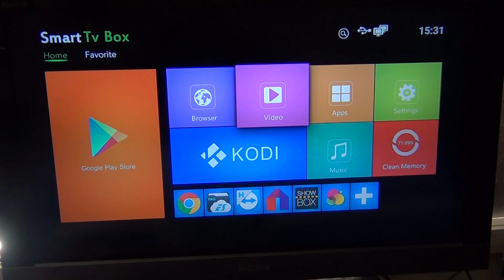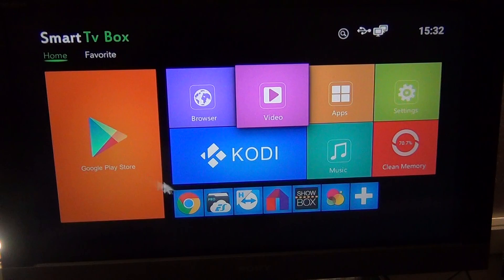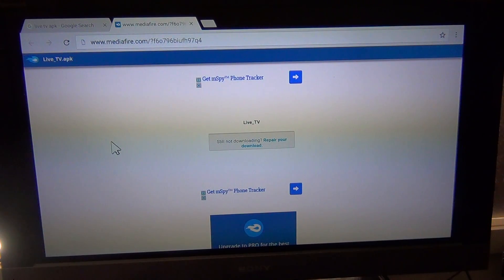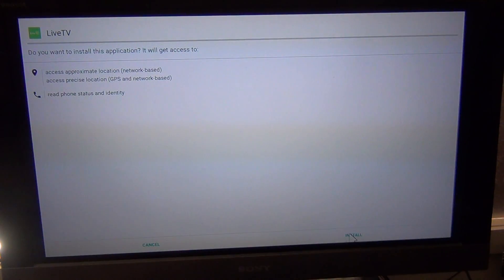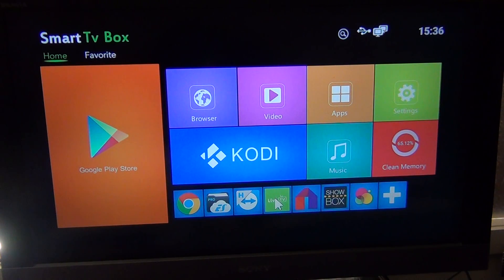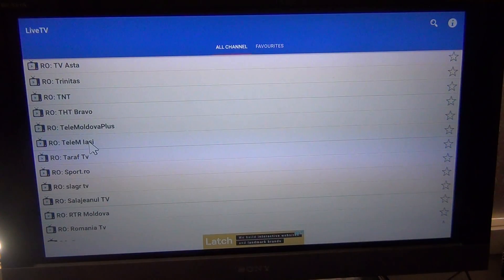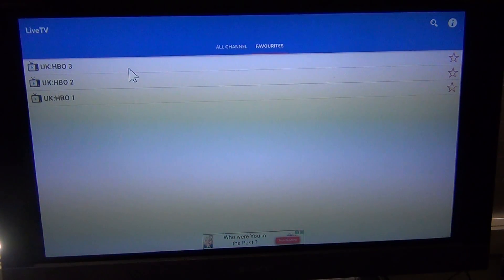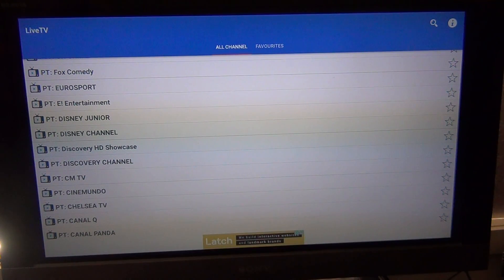LiveTV APK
Here is a tutorial how to download and install private Android apps not in the Google Play store.

This app will let you stream Live TV from UK/USA/France/Germany/Italy/India/Romania/Korea/China and many more.